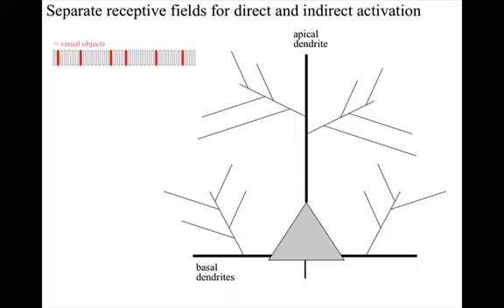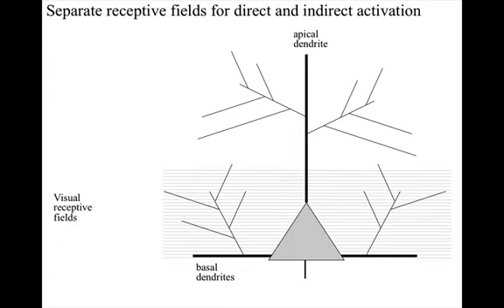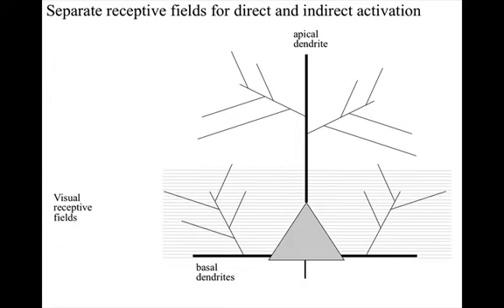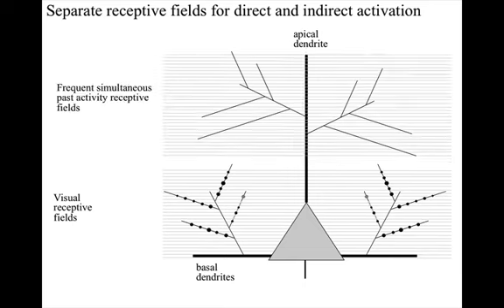L20 3 SemanticMemoryAtLevelOfNeuronReceptiveFields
This is the third part of the second of six lectures demonstrating how the cognitive phenomena of attention and different types of memory can be understood in terms of anatomy, physiology and chemistry. This second lecture describes how the phenomena of semantic memory can be understood in terms of anatomy, physiology and chemistry. This part of the lecture describes how confusion between direct activation of neurons by sensory inputs and indirect activations needed for semantic memory is avoided by using different parts of the neuron dendritic trees. The next part of the lecture is